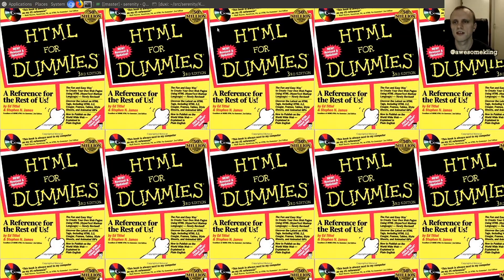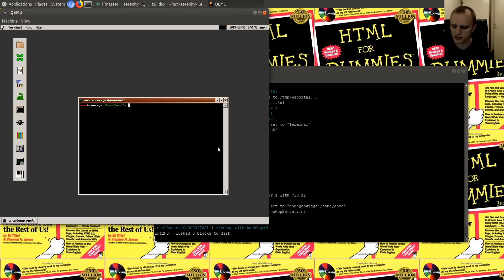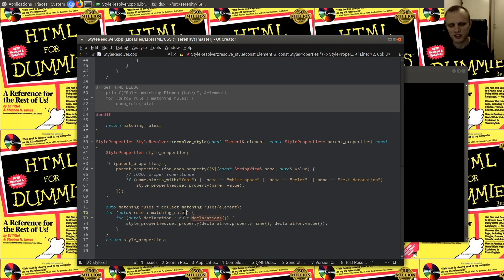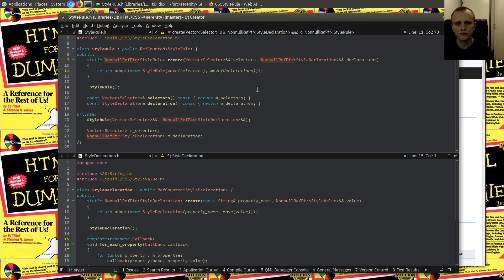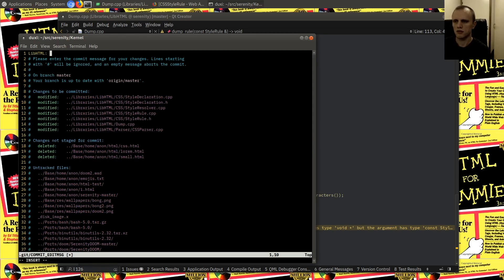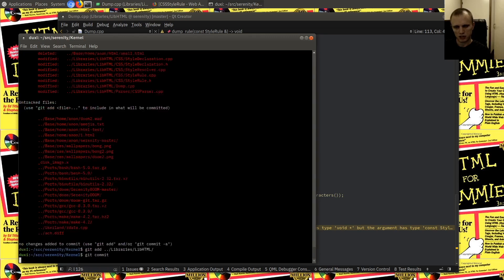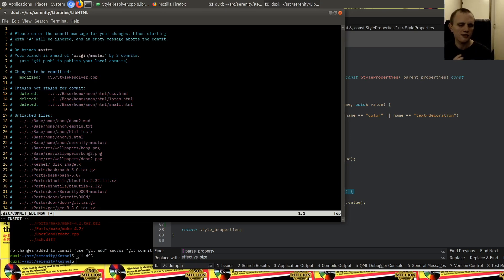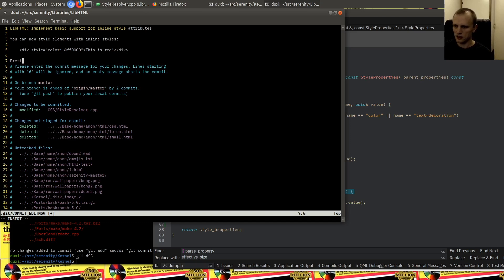Browser hacking: Inline style attributes in LibHTML